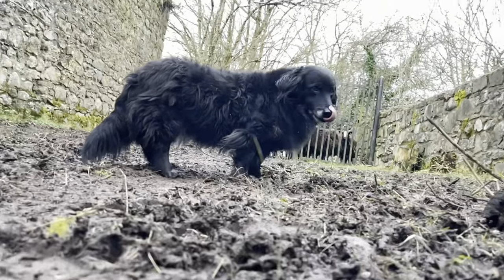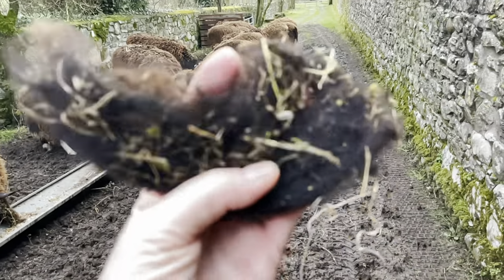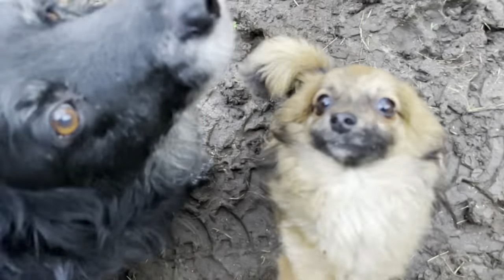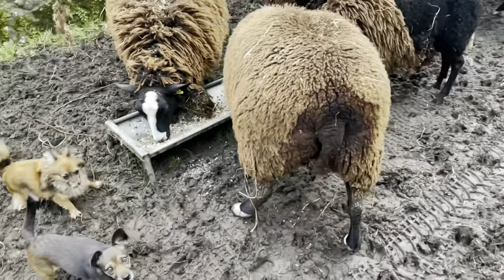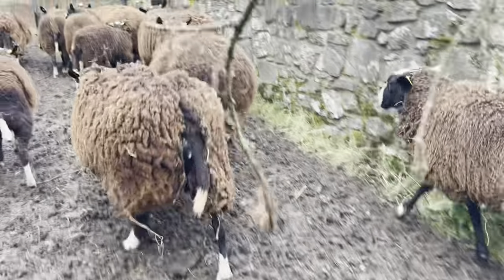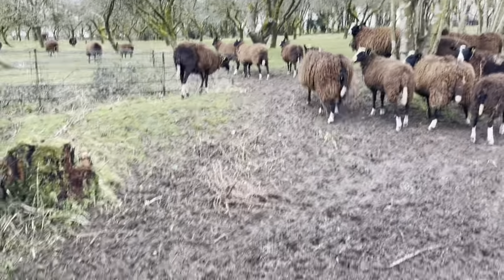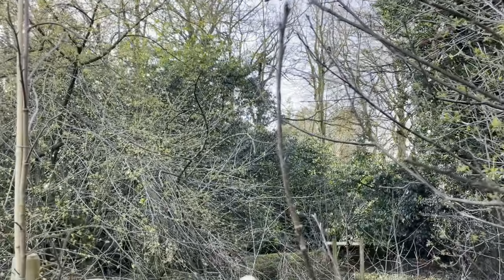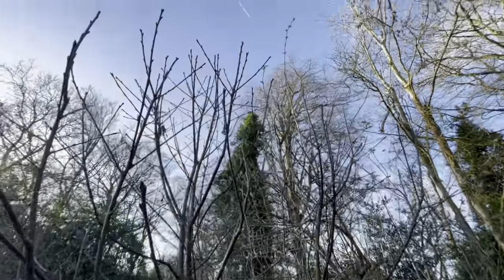I talk of propagating Japonica & Bird Cherry & it’s environmental importance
A mixed day of weather, loads of rain and sun. Spring is a great time to propagate favourite and environmentally important plants.